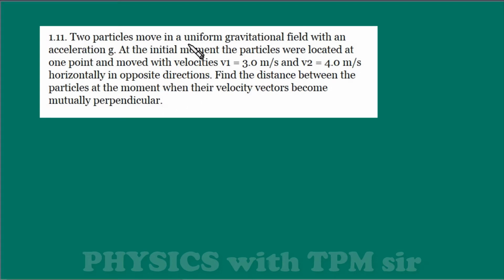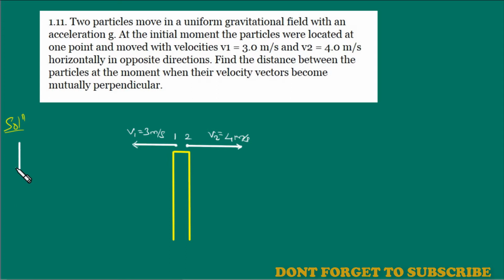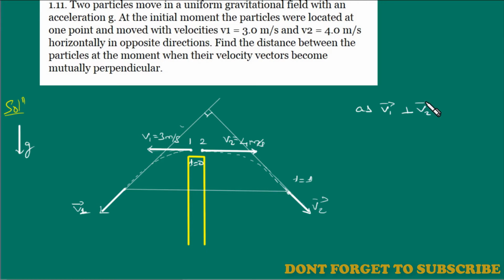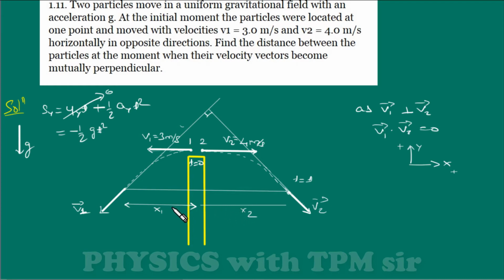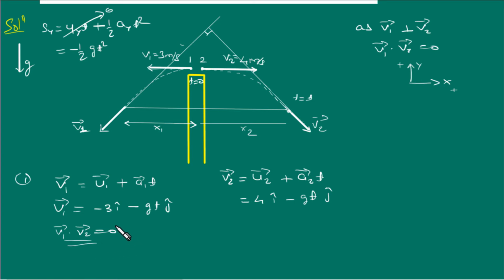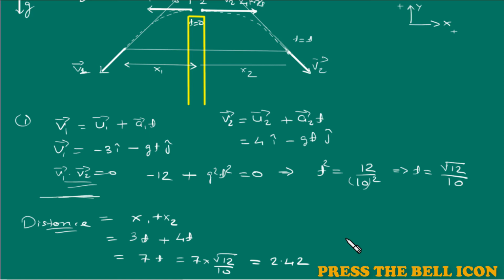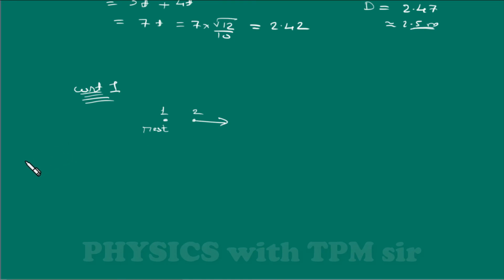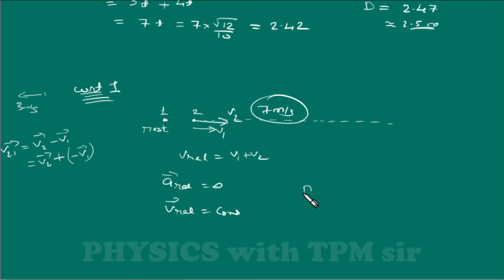IRODOV_1.11 | KINEMATICS | VIDEO SOLUTION | MOTION IN STRAIGHT LINE | JEE ADVANCE | OLYMPIAD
About video :-
1.11. Two particles move in a uniform gravitational field with an
acceleration g. At the initial moment the particles were located at
one point and moved with velocities v1 = 3.0 m/s and v2 = 4.0 m/s
horizontally in opposite directions. Find the distance between the
particles at the moment when their velocity vectors become mutually perpendicular.